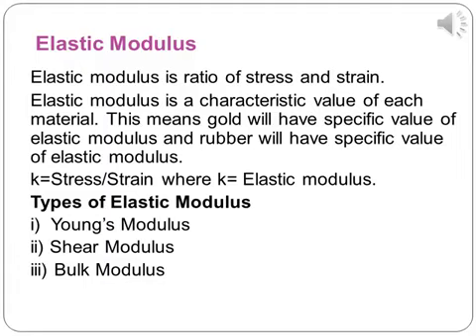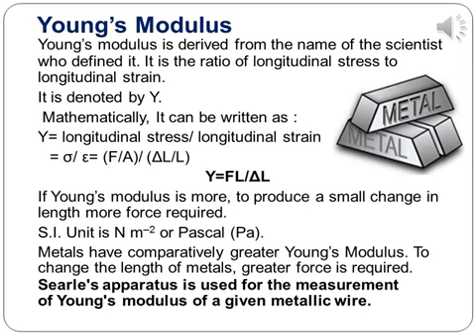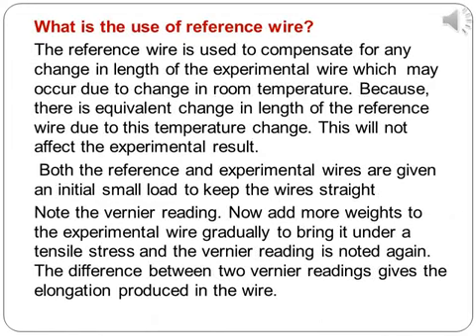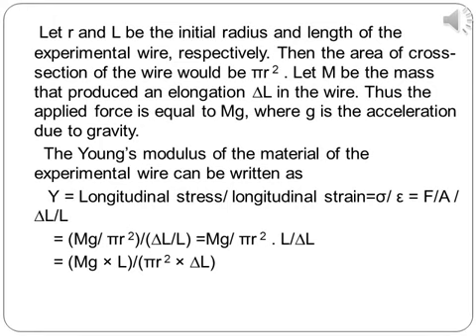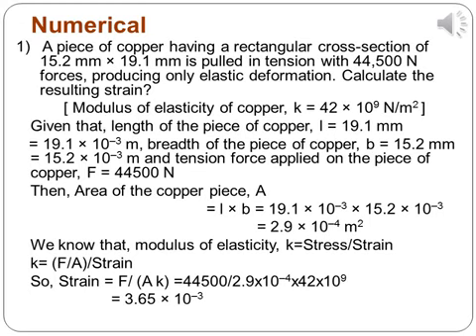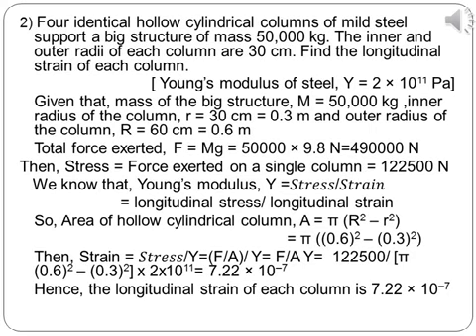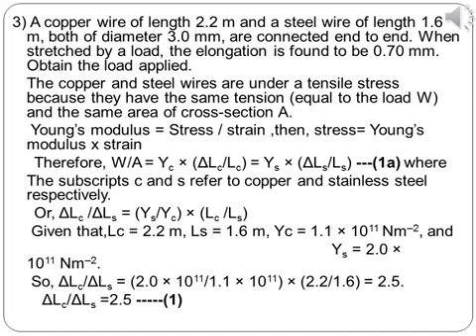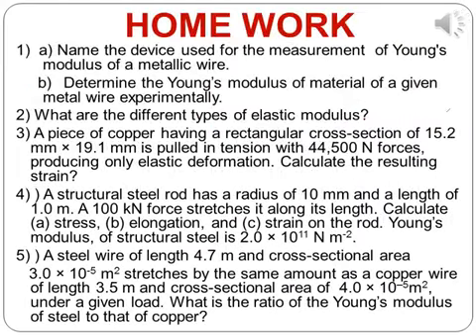XI-PHYSICS:MECHANICAL PROPERTIES OF SOLIDS(PART-2)-NCERT